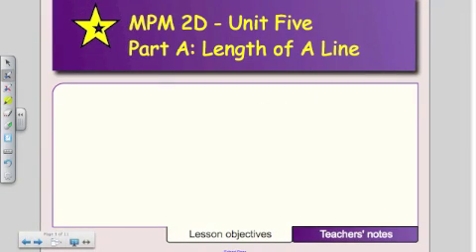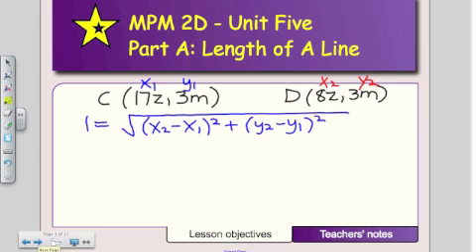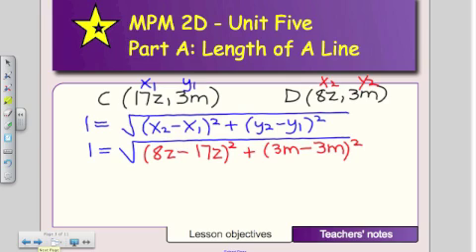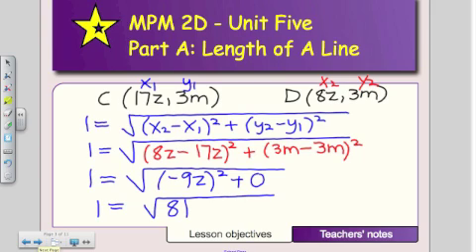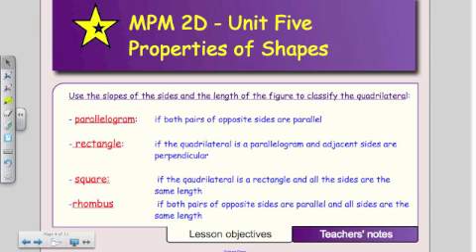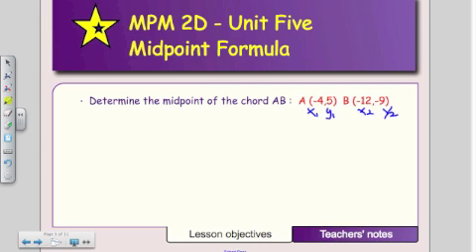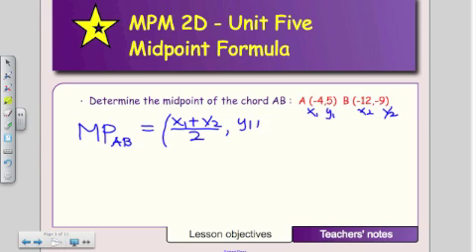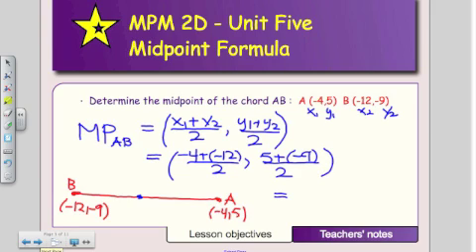MPM2D UNIT 5 Seminar PART II